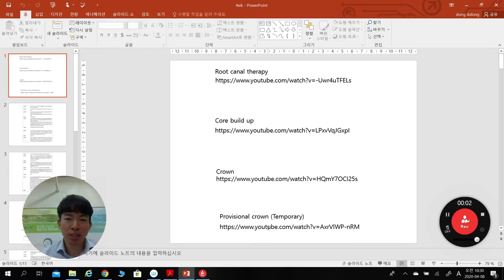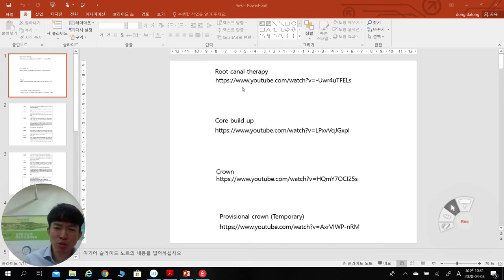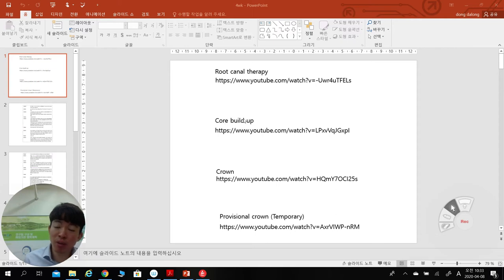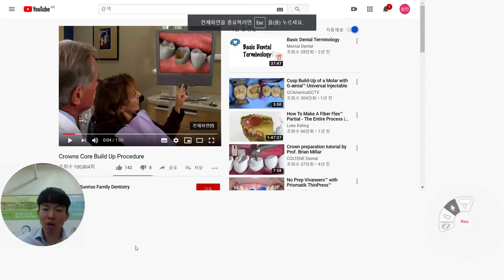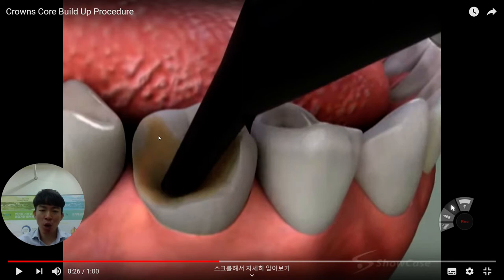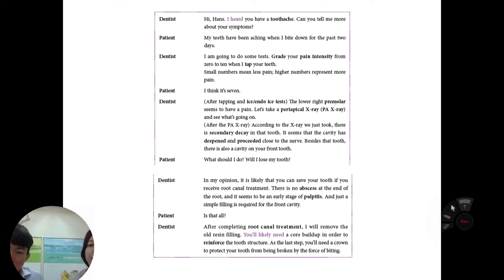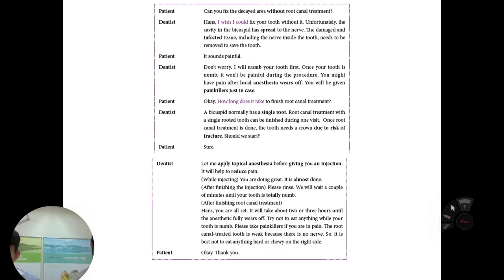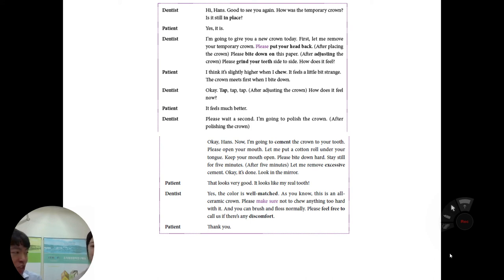치의학영어4주차_단국대학교_치과대학_2022_예과2학년_이정환 Crown and Root canal therapy